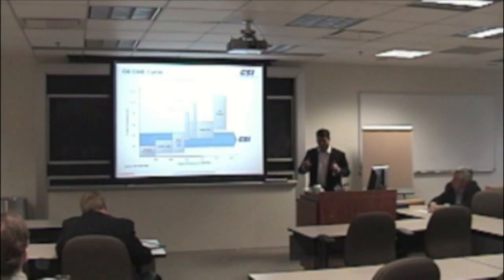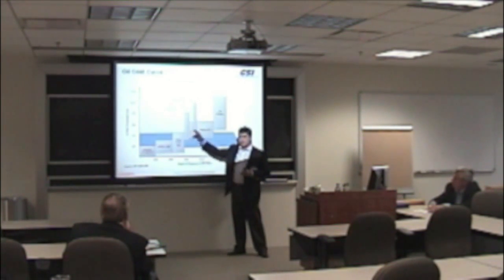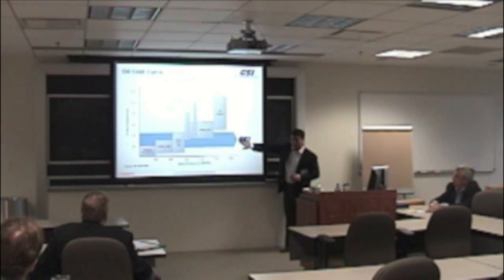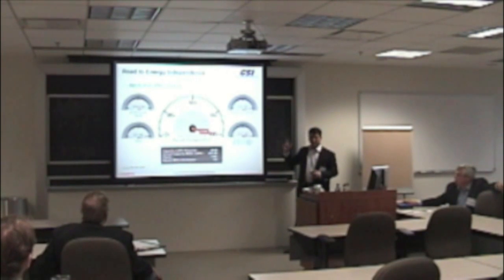Luis Lugo - GSI Gasification Process Part 3 - Sustainability Forum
IXL Innovation Speaker Series:

Lessons from the Leaders

GSI Breakthrough Gasification Process
Luis Lugo

BREAKOUT SESSION 2: Clean and Renewable Energy
Sustainability Innovation Forum

May 28, 2009 at Hult International Business School